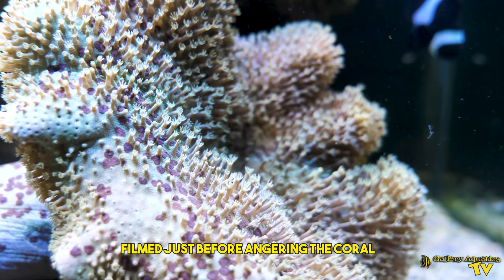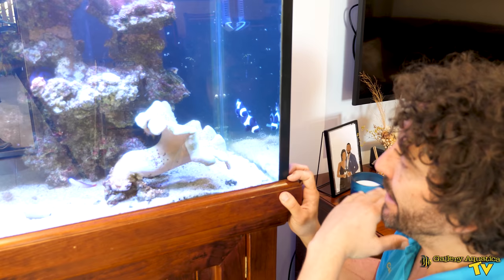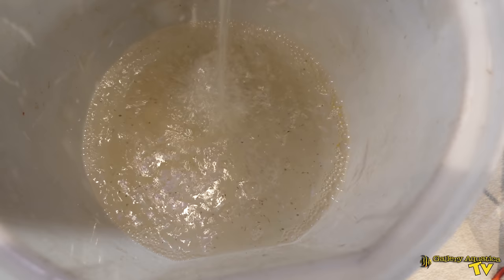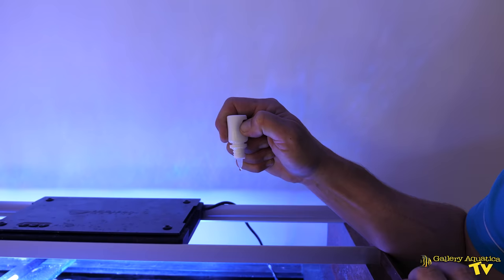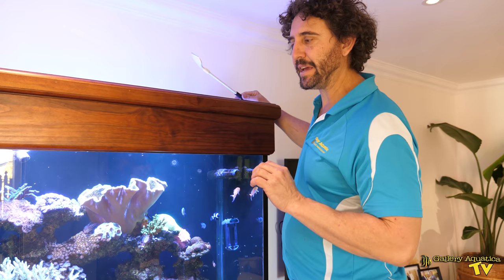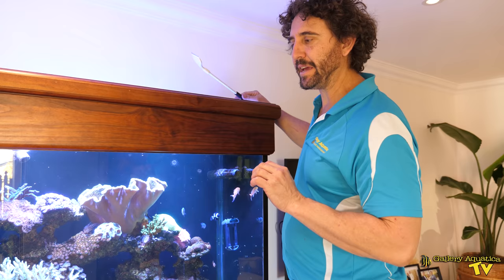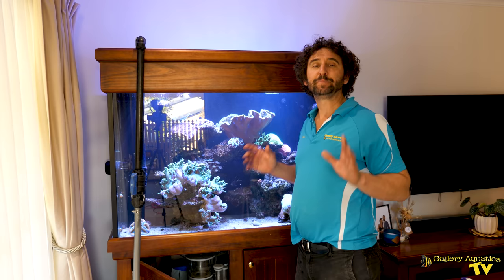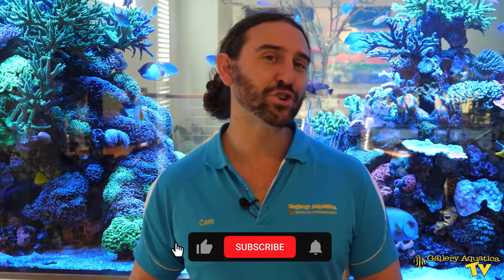Treating Photosynthetic Flatworms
No one wants pests in their aquarium, and we certainly don't want flatworm! Flatworm can and will devastate a beautiful reef tank, Cam shows us how to safely treat this nasty pest!

Instagram for coral photos: Gallery_Aquatica